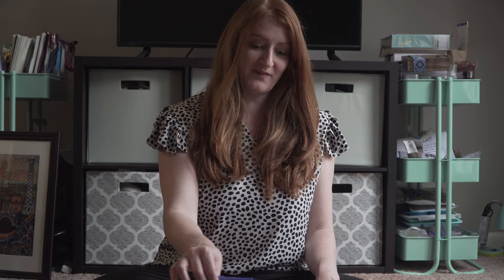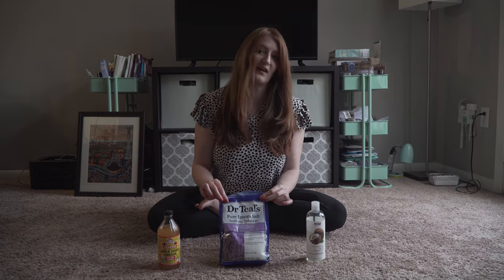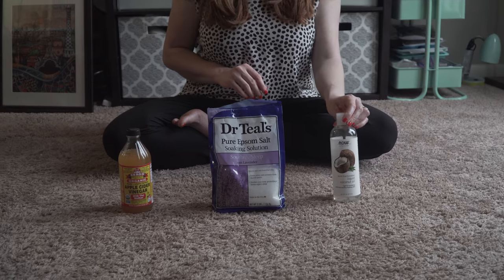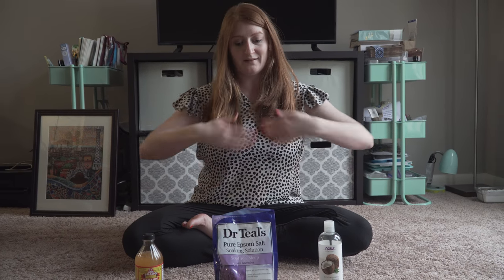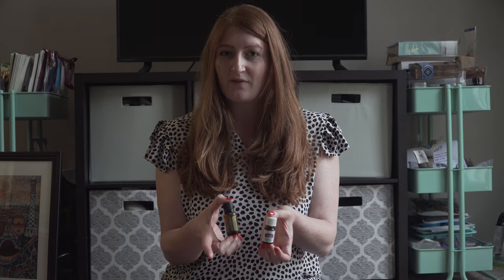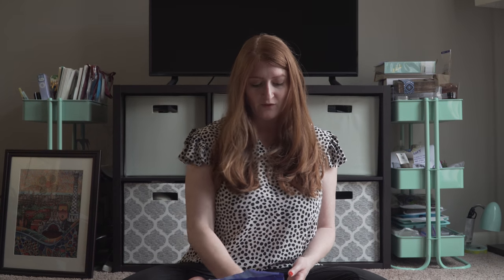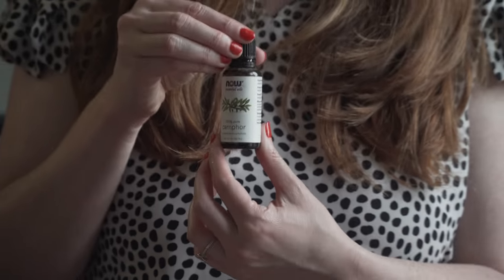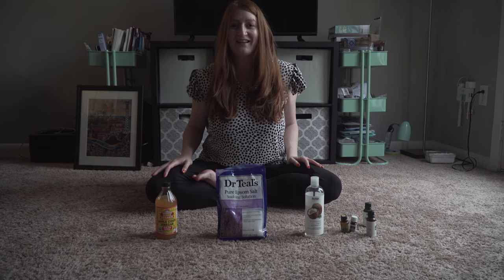Easy At Home Detox Bath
Here is an easy at home detox bath that only takes 3 ingredients:

Epsom Salt

You can add essential oils to help target specific concerns. If you have any questions leave them below. Happy Detoxing! :)